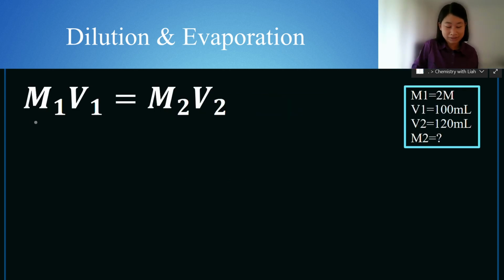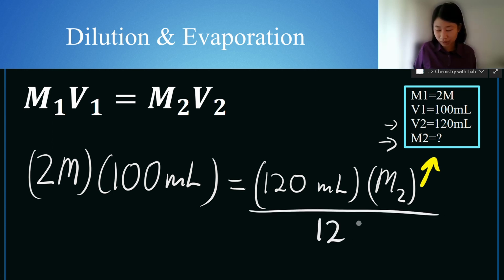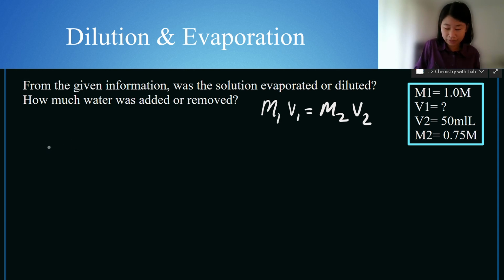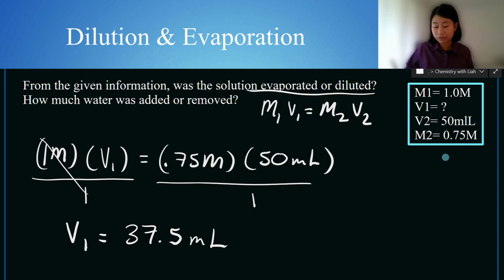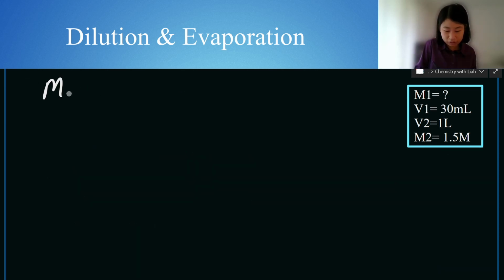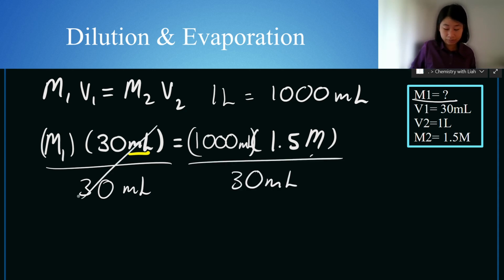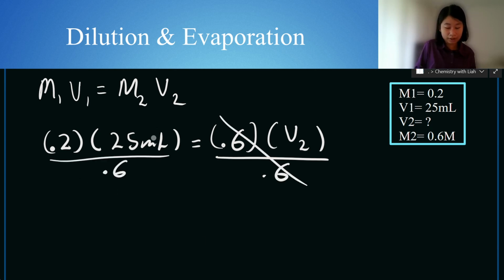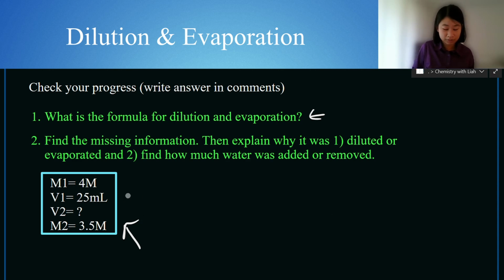DILUTION CALCULATIONS | EVAPORATION CALCULATIONS | UPDATED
►MUSIC ♬
Cliffsides - Dan Lebowitz
End of Time --Ugonna Onyekwe

►TIMELINE ⏲
0:00 Dilution calculations
0:16 Practice problems
7:28 Check your progress

Number of subscribers when this video was uploaded = 367 (3 October 2021)